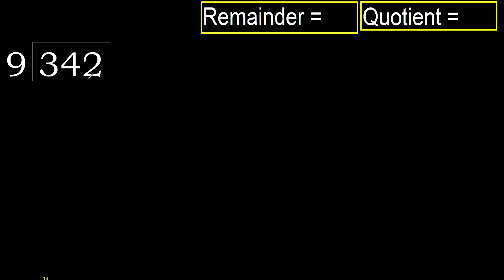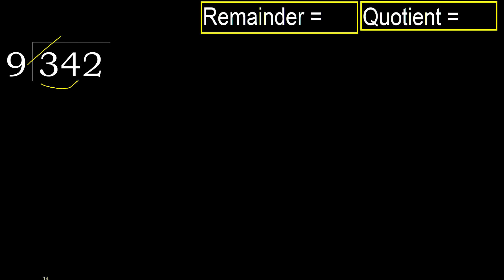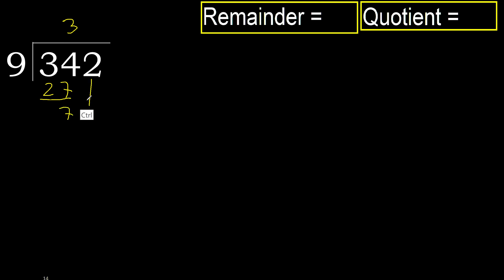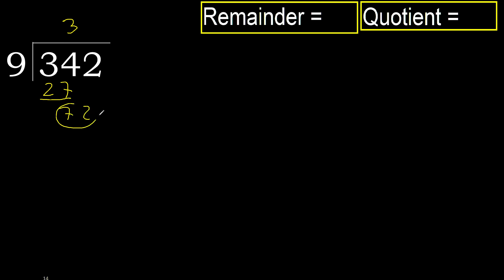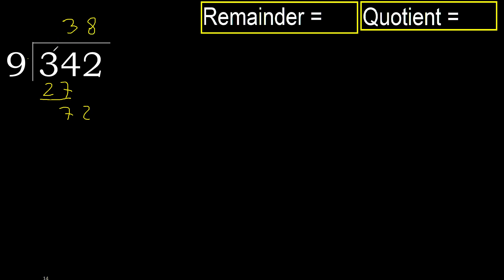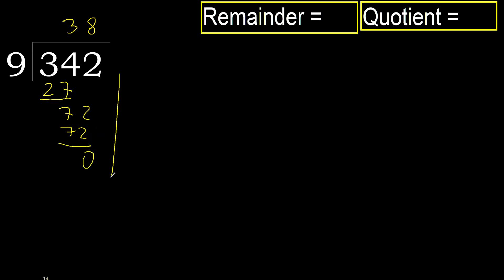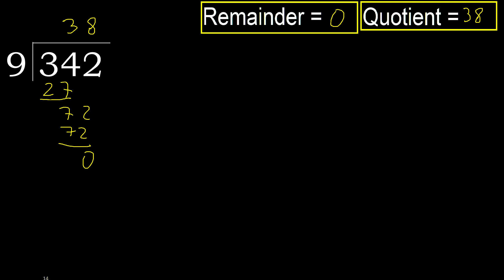Divide 342 by 9 , remainder . Division with 1 Digit Divisors . How to do